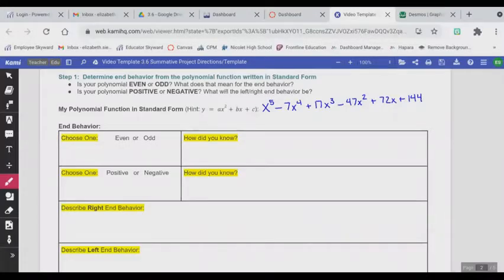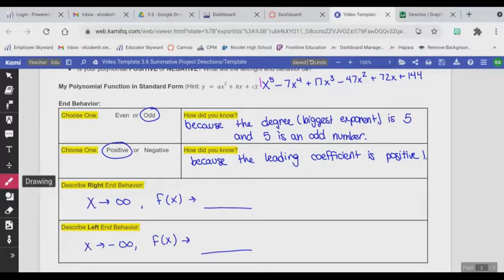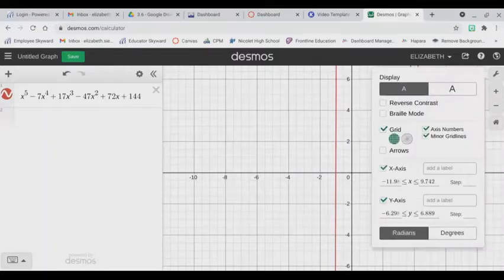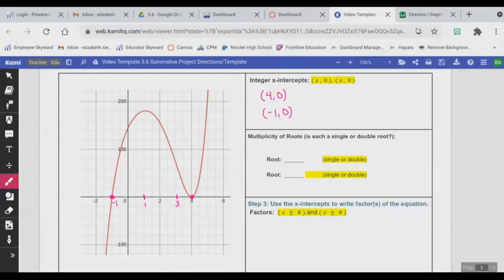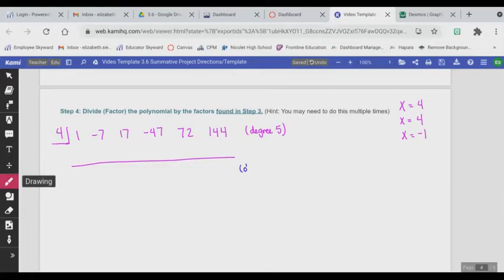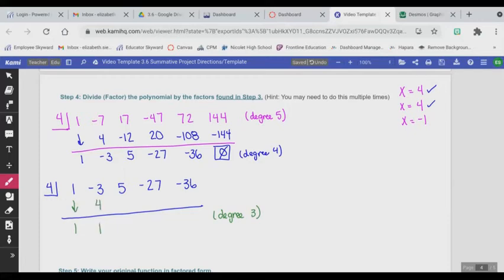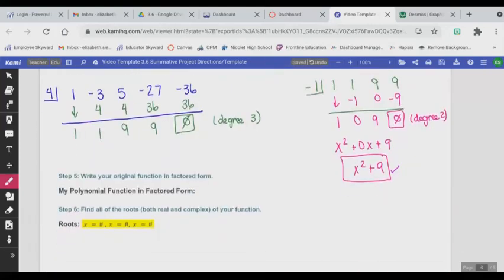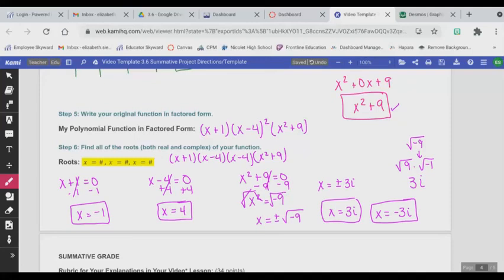3.6 Polynomial Project: Level 2